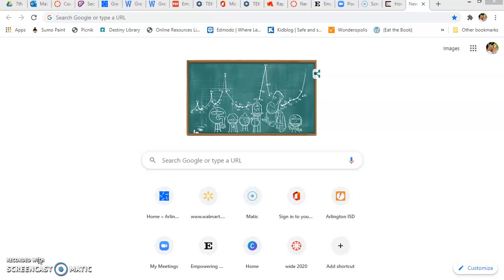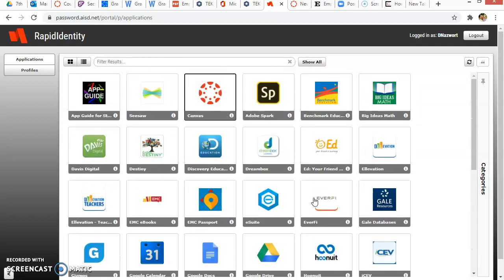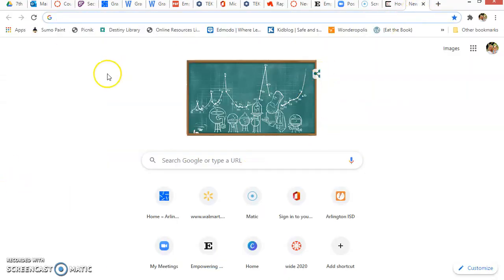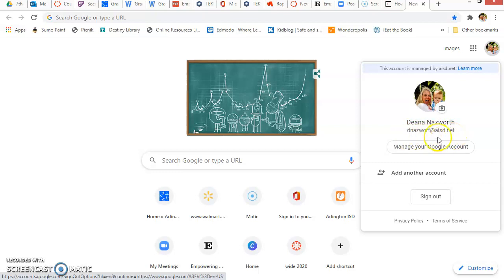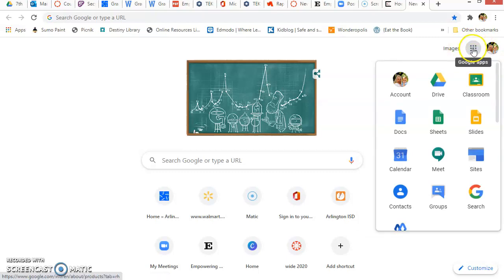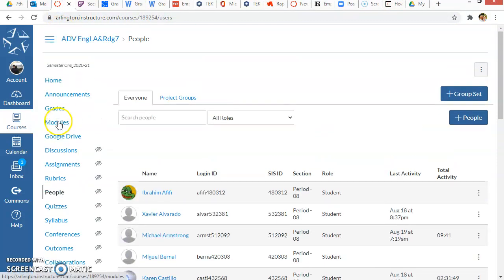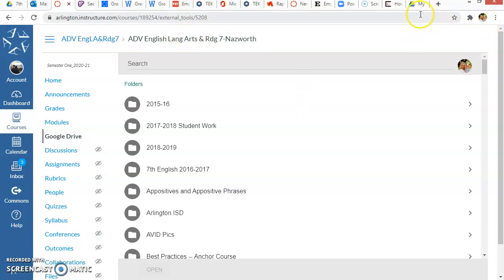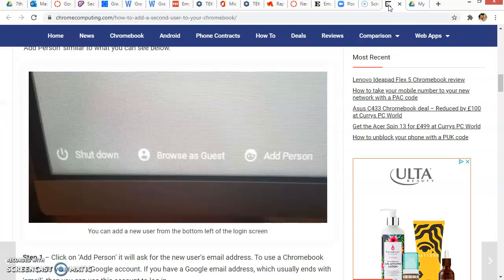How to make sure you are in your school Google account